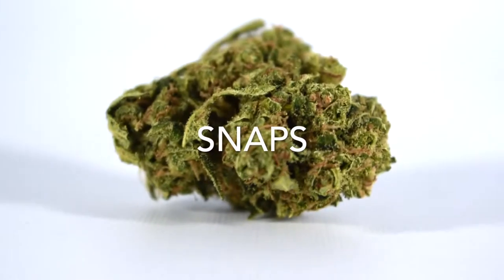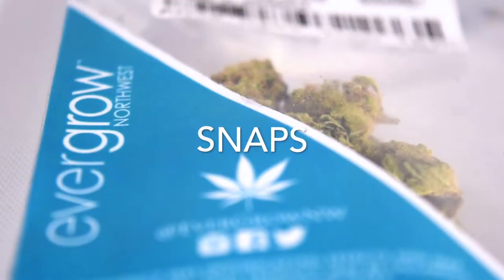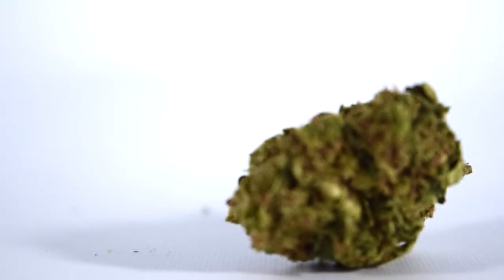Snaps: Evergrow NW's Charlotte's Web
Cannabis 21 presents "Snaps."

Snap: Noun. A small portion of cannabis flower, meant to be consumed in one hit through a water filtered pipe.

This time we've got Charlotte's Web by our friends at Evergrow NW!